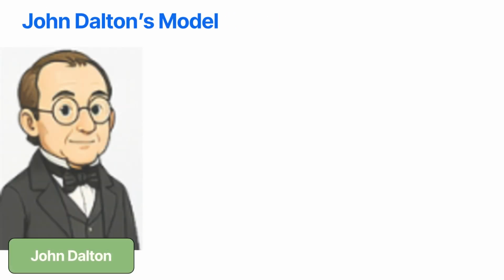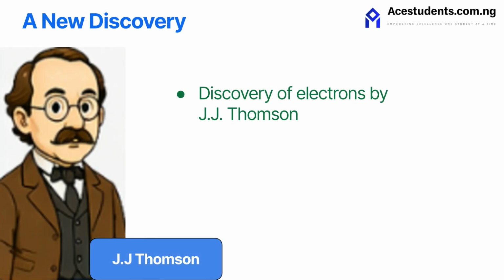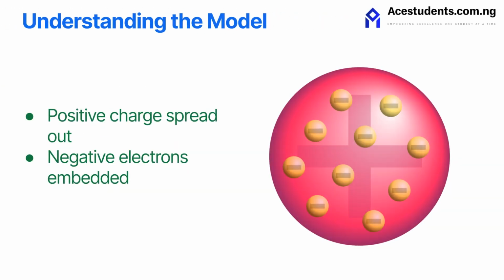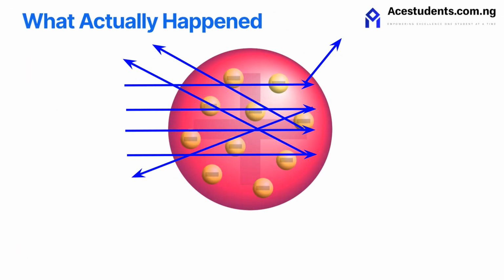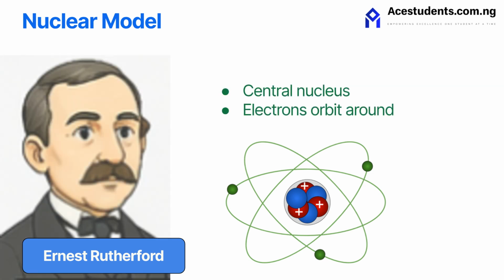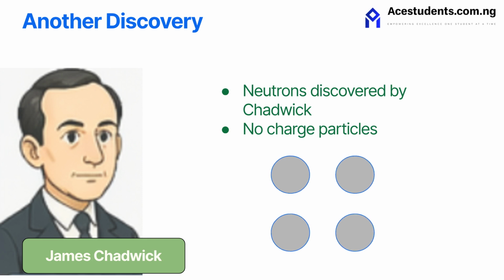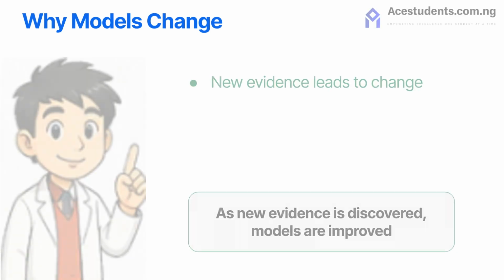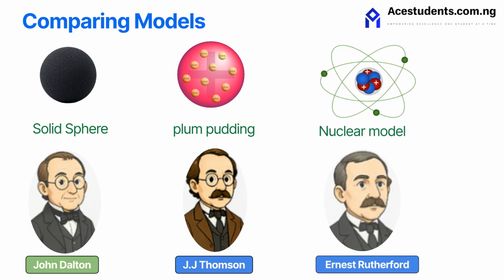Timeline of How Atom Structure Evolved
Unlock the fascinating journey of how scientists discovered the structure of the atom in this engaging and easy-to-understand lesson!

In this video, we break down the history and development of the atom step by step — from early ideas to modern atomic theory. Perfect for students preparing for GCSE, IGCSE, WAEC, NECO, and JAMB exams, this lesson simplifies complex concepts using clear explanations and visuals.

🔬 What you will learn:

Early ideas about atoms
Dalton’s atomic theory
Thomson’s discovery of the electron
Rutherford’s gold foil experiment
Bohr’s model of the atom
The modern quantum model

Whether you're a beginner or revising for exams, this video will help you build a solid foundation in atomic structure.